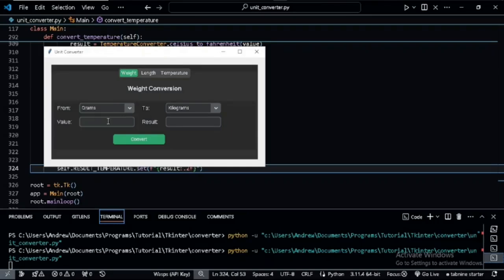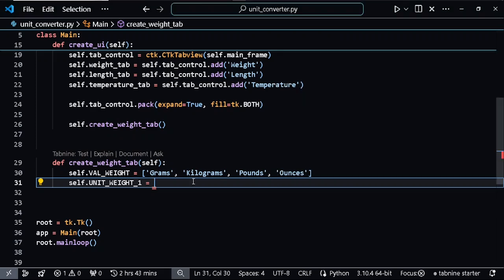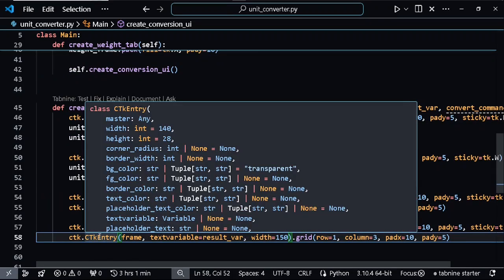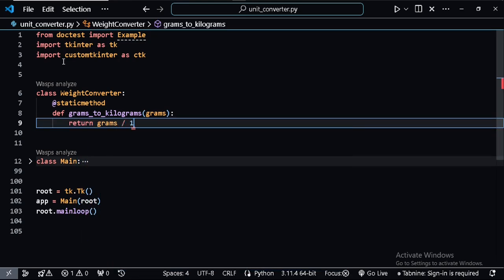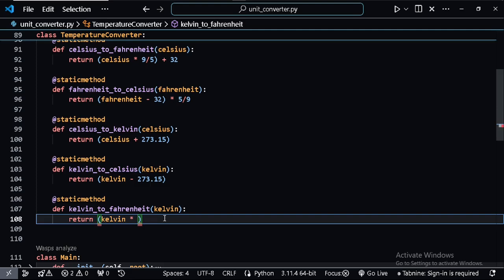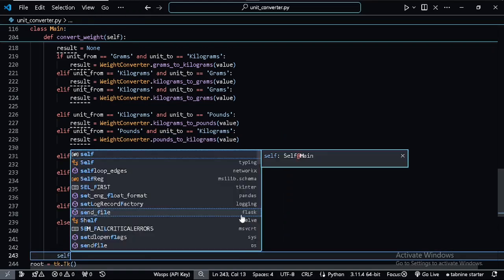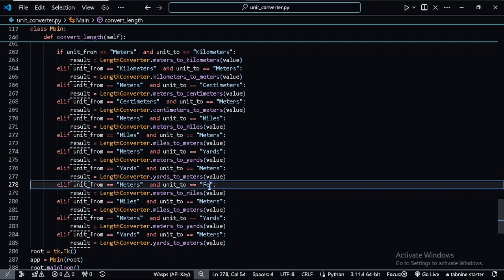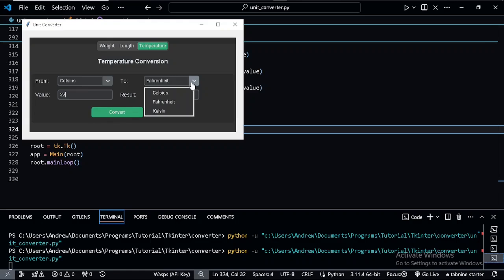Build a Unit Converter App (Temperature, Length, Weight) in Python with Custom Tkinter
In this video you will learn how to create a unit convert with python custom tkinter.
The applications allows user to convert from one unit of measurement to another in Length, Weight and Temperature. The project demonstrates a more advanced design of GUI programming, and Python logic.